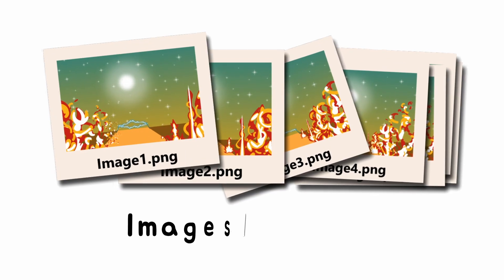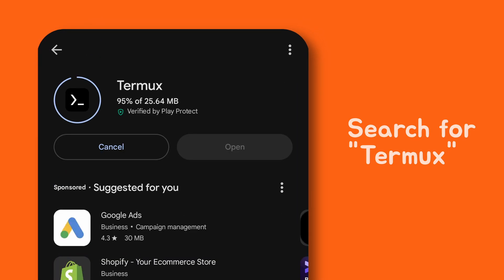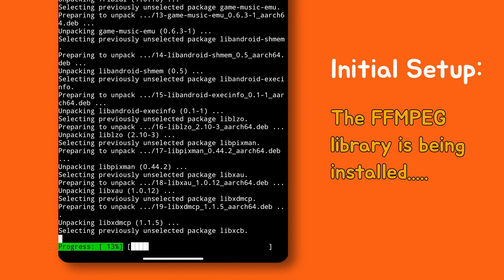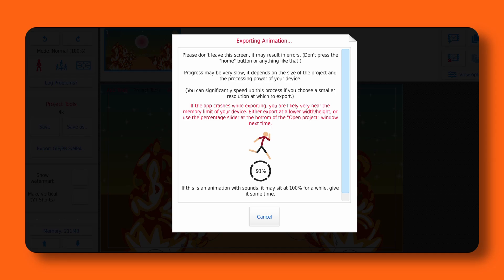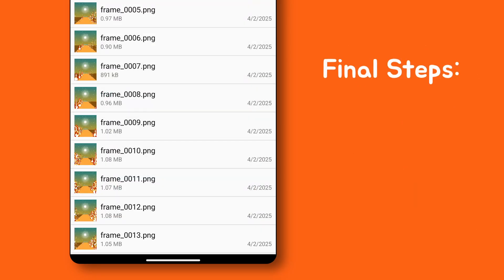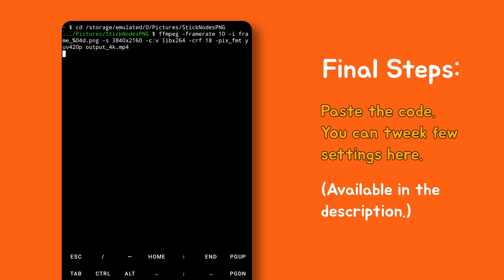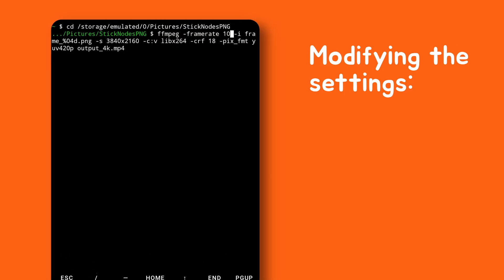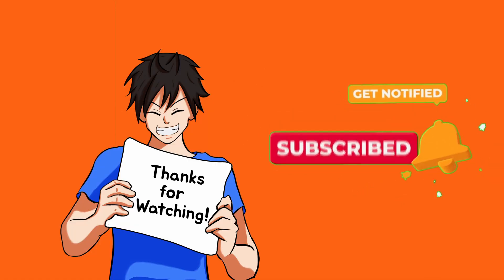Images/Frames to 4K Video for Free using Mobile | Sticknodes | Termux Tutorial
Turn your animation frames into a 4K video—right from your phone! 📱🔥
In this tutorial, I’ll show you how to convert a series of PNG images into a high-quality video using just your Android or iPhone.
No PC, no watermark, no paid apps—this method is 100% FREE and super easy!

🧰 What You’ll Need:
Termux (Terminal app for mobile)
File Manager (for renaming images & file paths)
FFmpeg (installed via Termux – full guide in video)
Code Used in This Video:
For Initial Setup:
pkg update && pkg install ffmpeg
termux-setup-storage

FFmpeg Code Used in This Video:
ffmpeg -framerate 10 -i frame_%04d.png -s 3840x2160 -c:v libx264 -crf 18 -pix_fmt yuv420p output_4k.mp4

✅ You can change:
Framerate (e.g., 10, 16, 24 fps)
Resolution (e.g., 3840x2160 for 4K)
Output name (e.g., myanimation.mp4)

Title: Two Gong Fire
Artist: Ryan McCaffrey/Go By Ocean